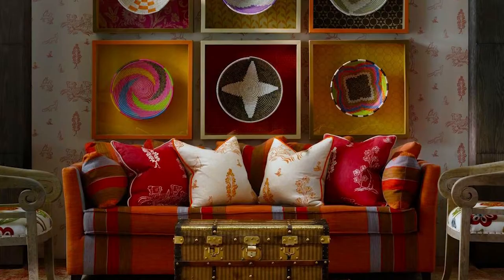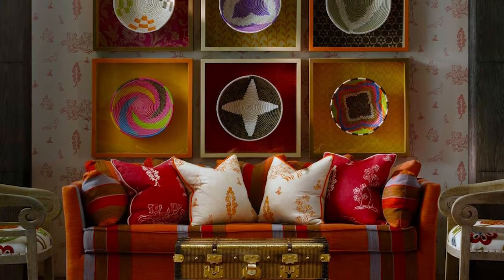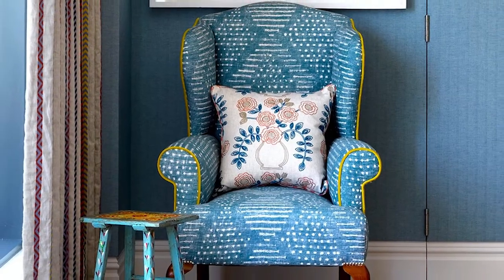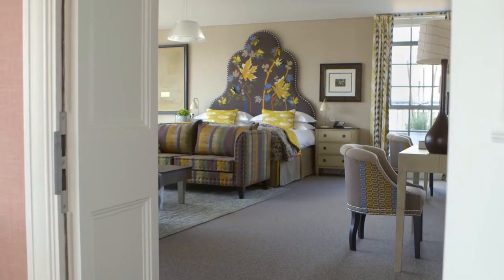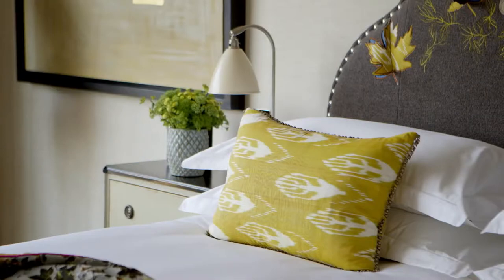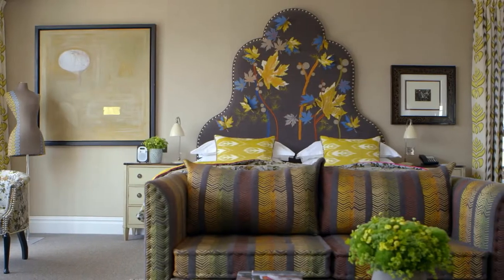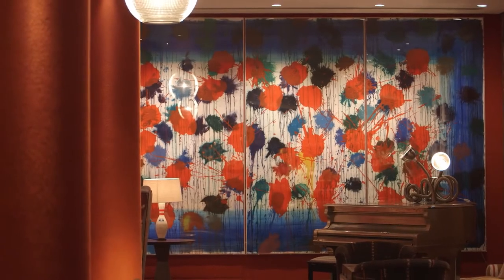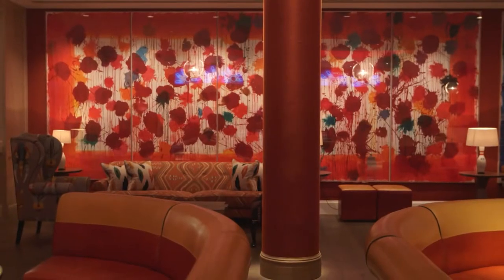STAPLE Design Tips With Legendary Interior Designer Kit Kemp | Snippet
Kit Kemp is the Tina Turner of the interior design world. The British Royal Family sip their teas from Kit’s custom-designed Wedgwood tea sets.  Celebrities such as Daniel Craig, Demi Moore and Penelope Cruz passionately frequent her designed hotels.
Kit is the co-founder and Creative Director for Firmdale Hotels and the Kit Kemp Design Studio. With more than 10 properties in both London and NYC, Firmdale Hotels is best known for its unique, vibrant, and refreshing interiors featuring both whimsical detail and artistic flair.

Over the years, Kit has forged an internationally-acclaimed reputation, not only for her unique interior design, but also as a successful originator of textiles, fragrance and homewares.

A highly-respected champion of British art, craft and sculpture, Kit has been awarded a MBE by Her Majesty the Queen, an honor Kit shares with cultural figures such as Ringo Starr, Adele and Ed Sheeran. Kit routinely collaborates with leading global design brands such as Wedgwood, Wilton Carpets, Andrew Martin, Anthropologie, Christopher Farr, Chelsea Textiles, Fine Cell Work and Porta Romana, creating collections of tableware, fragrance, furniture, fabrics, wallpaper and lighting.

Kit’s awards include House & Garden’s Hotel Designer of the Year, Andrew Martin International Interior Designer of the Year and CN Traveller’s Best Hotel in the World for Design.

Kate Broug is a published author and journalist, entrepreneur, and FAA-licensed pilot.
This channel features interviews with trailblazing entrepreneurs, top athletes and world-class performers, and follows Kate on her aviation journey.